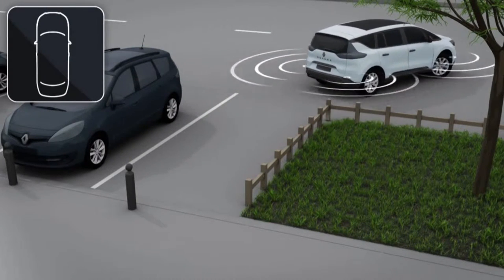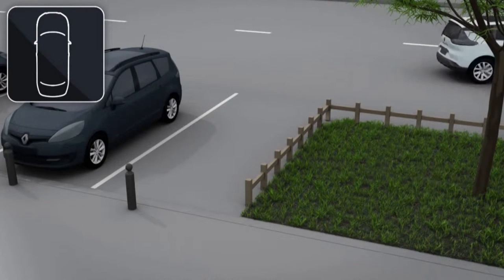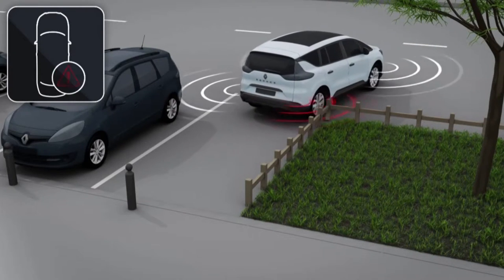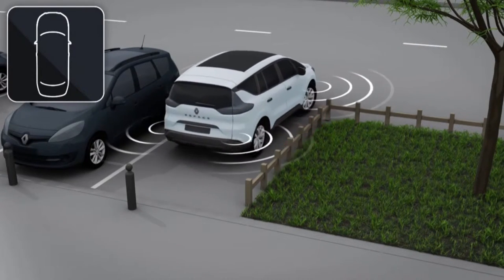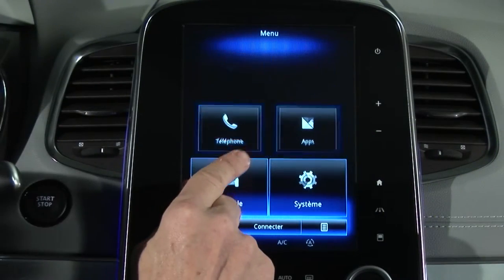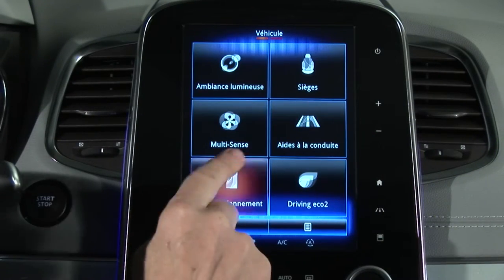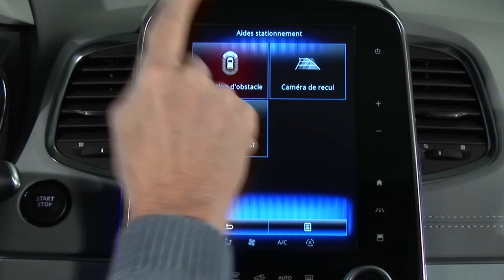PARKING DISTANCE CONTROL TO THE FRONT, REAR AND SIDE